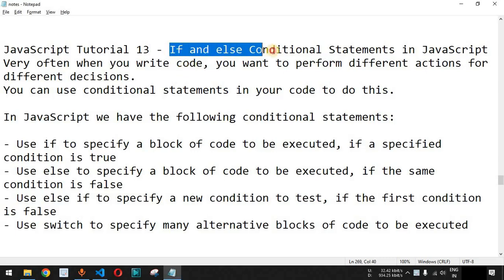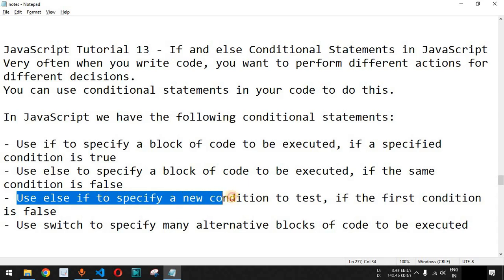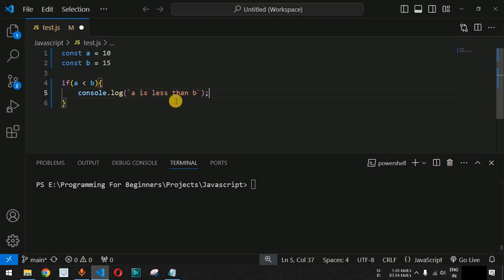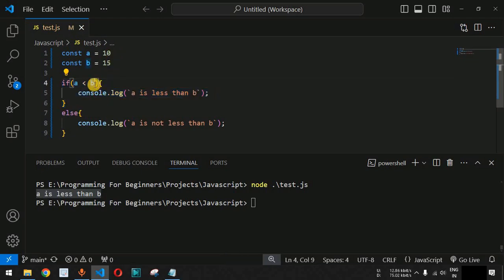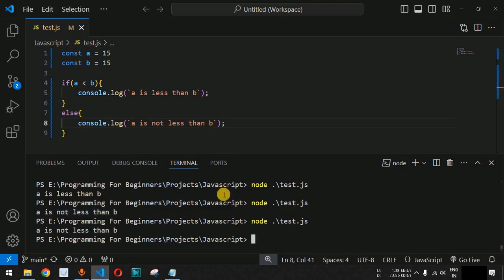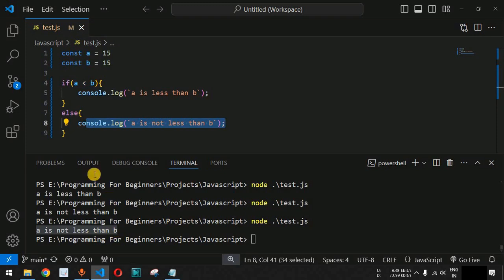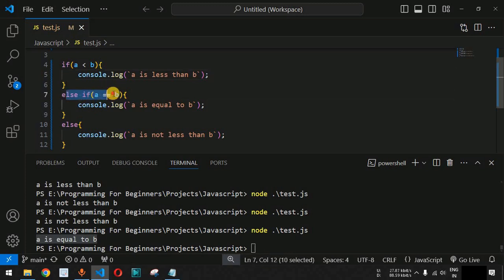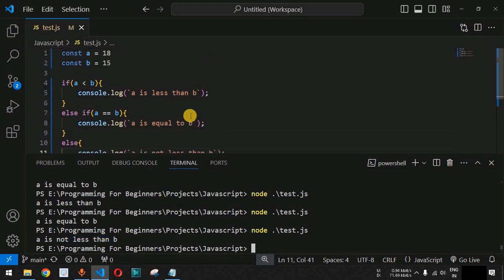JavaScript Tutorial 13 - If & else Conditional Statements in JavaScript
JavaScript Tutorial 13 - If and else Conditional Statements in JavaScript | Programming For Beginners
In this video by Programming for beginners we will see JavaScript Tutorial 13 - If and else Conditional Statements in JavaScript

Very often when you write code, you want to perform different actions for different decisions.
You can use conditional statements in your code to do this.

In JavaScript we have the following conditional statements:

- Use if to specify a block of code to be executed, if a specified condition is true
- Use else to specify a block of code to be executed, if the same condition is false
- Use else if to specify a new condition to test, if the first condition is false
- Use switch to specify many alternative blocks of code to be executed